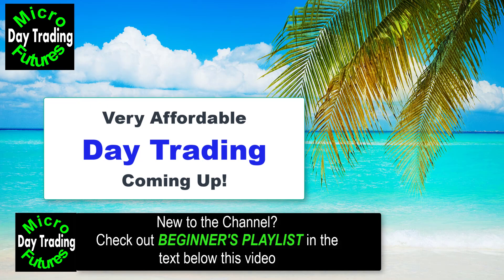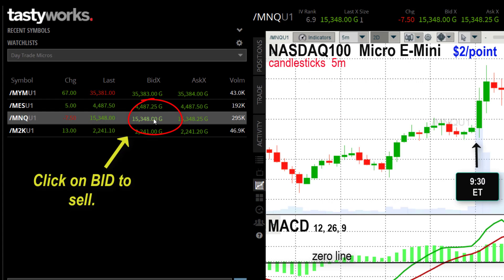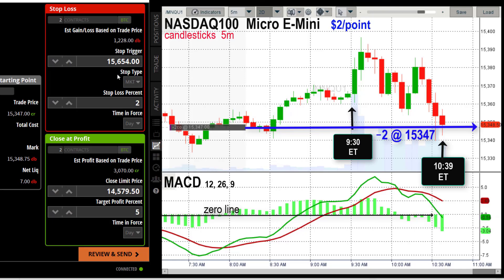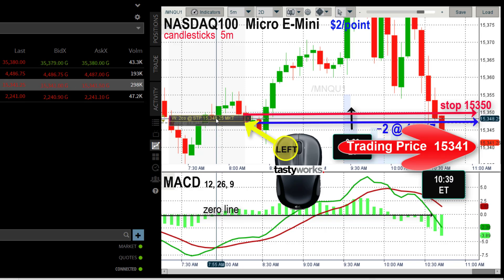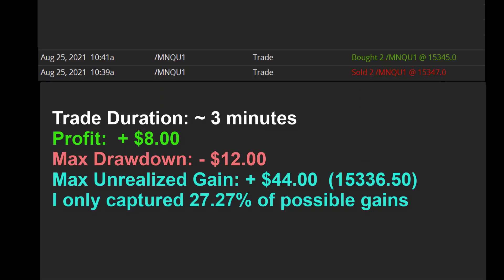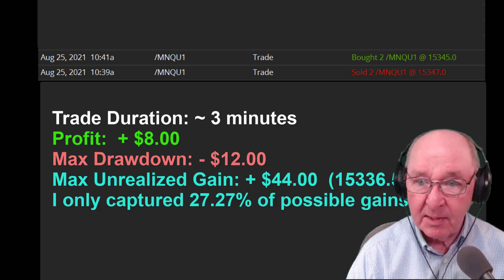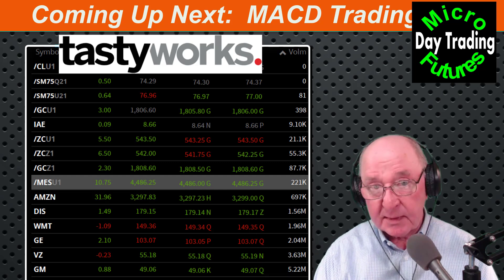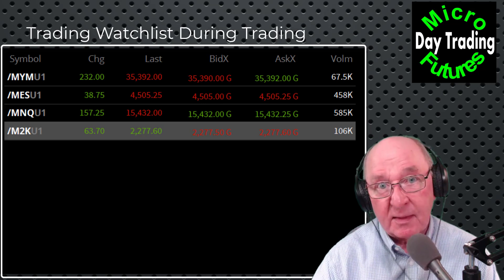NASDAQ100 Micro E-Mini Day Trading plus Trading Tips